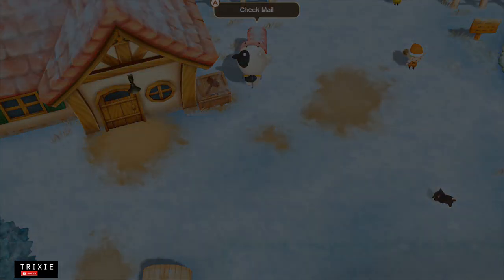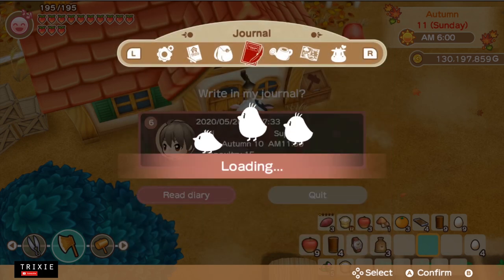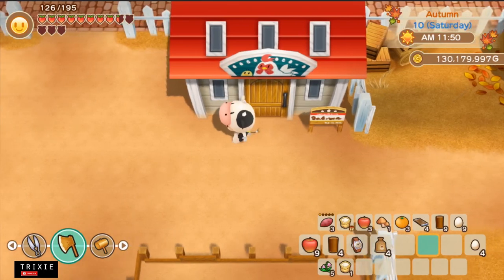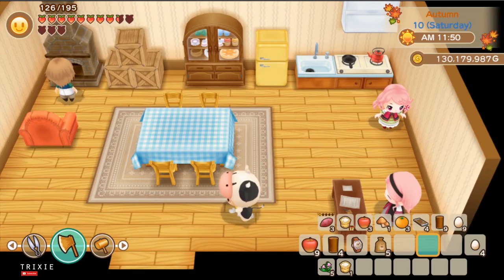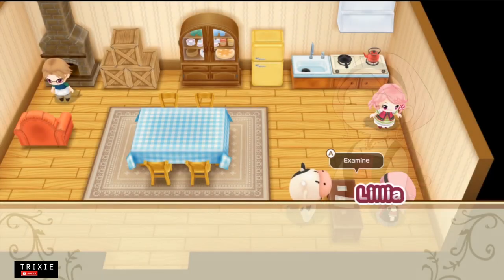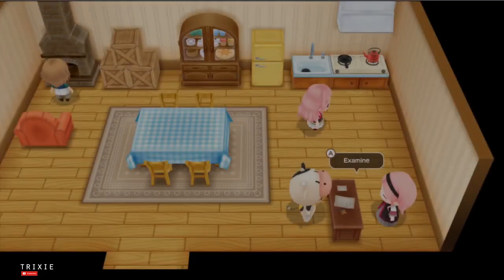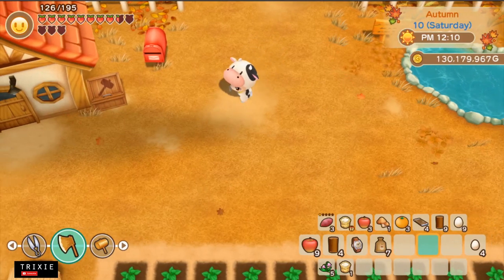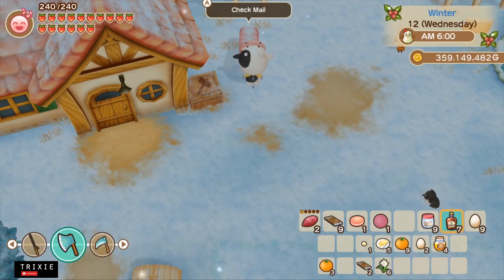HOW TO GET VAN'S FAVORITE EVERY DAY! 56K DAILY! STORY OF SEASONS: FRIENDS OF MINERAL TOWN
By doing this trick you will be able to find out your current transaction numbers so that you can do 10 transactions daily.
You can obtain Van's favorite every day if you do 10 / 20 / 30 / 40 transactions daily.  So if you accidentally exceed 10 transactions, just make it to 20 transactions.
It is so easy to do!